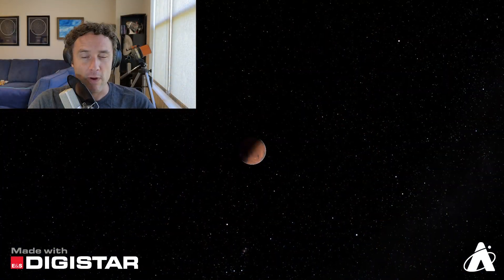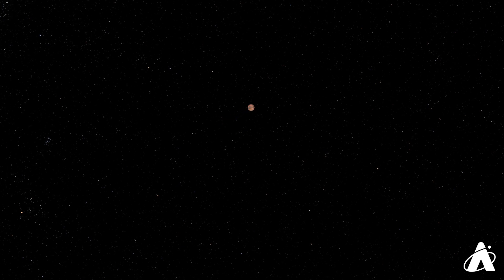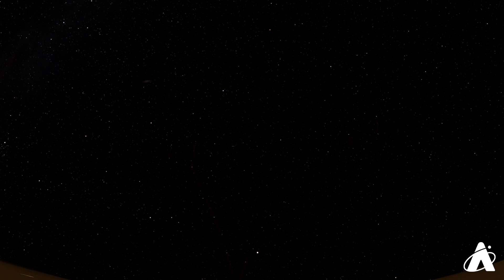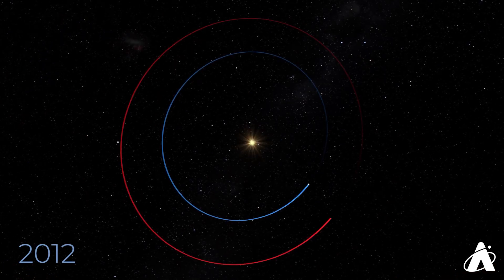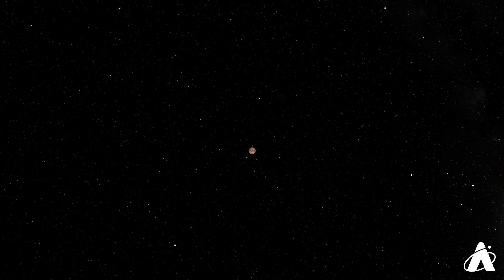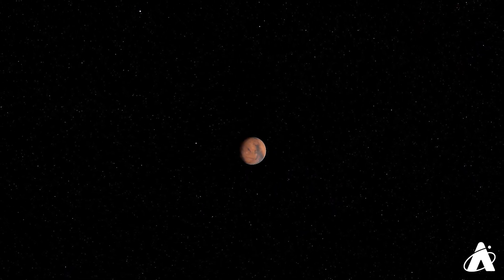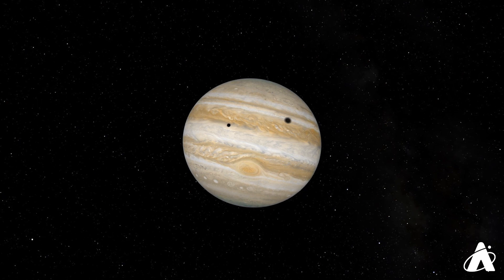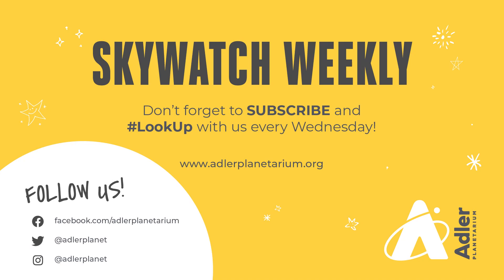Skywatch Weekly | August 12, 2020 | Adler Planetarium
Upcoming attraction: the planet Mars. If you’ve been out viewing the Perseid meteor shower, it’s possible you’ve seen Mars lately as it’s now well above the horizon by around 11:00 pm in the Chicago area.

Why are we talking about Mars now? Well, the Red Planet is gearing up for its closest approach this year in early October and now is a great time to get oriented to where it is in the sky and what it looks like. If you’re able to track it over time, you’ll notice how much brighter it gets as it nears its close approach to Earth!

Tune in to this week’s Skywatch Weekly to prep for this October! (Plus don't miss a double-shadow transit on Jupiter this week!)

Skywatch Weekly is a production of the Adler Planetarium—the first planetarium in the Western Hemisphere! Located on Chicago’s lakeshore, the museum typically hosts more than half a million visitors each year and reaches millions more through youth STEAM programs, neighborhood skywatching events, people-powered research, and other outreach efforts. Today, the Adler is bringing our unique approach—scientific exploration rooted in community and connection—to guests from around the world who can enjoy the digital Adler from their own homes, libraries, schools or offices.

💻 For more LookUp and observing opportunities, check out The Adler 'Scope blog

IMAGE CREDITS

Perseverance Artist’s Impression
By NASA/JPL-Caltech
Perseverance Launch
By NASA/Joel Kowsky - Public Domain
UAE Hope Spacecraft

SOUND CREDITS